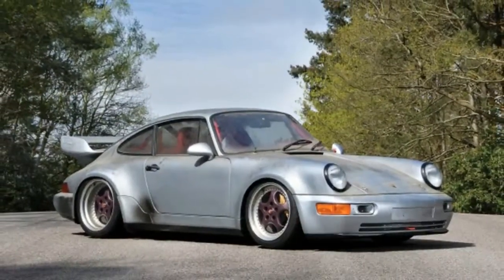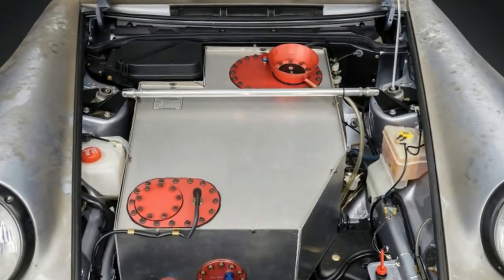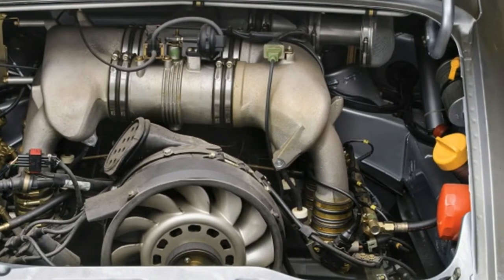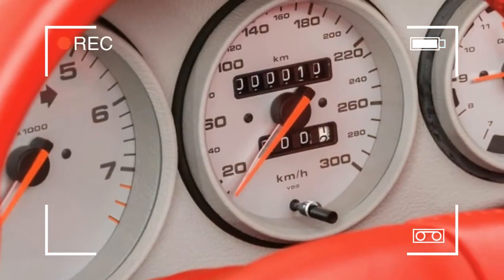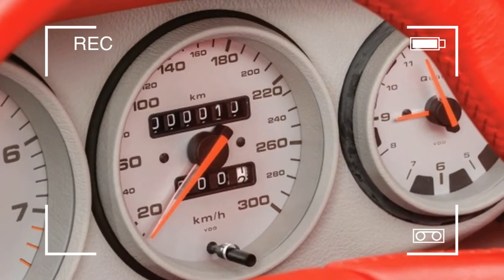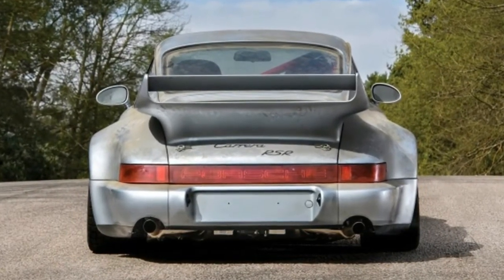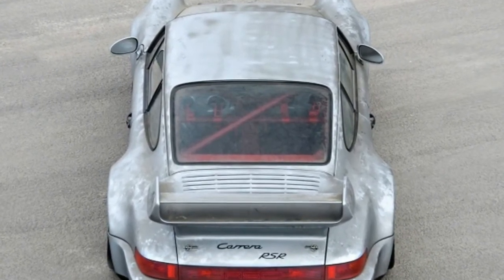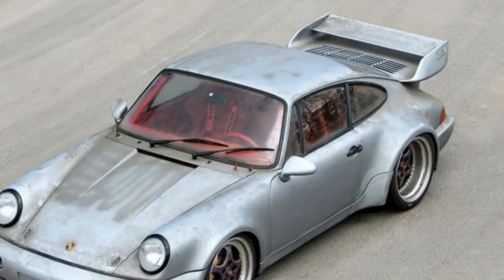This 1 of 51 1993 Porsche 911 RSR Has Only 6 Miles On The Odometer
It's no secret that air-cooled Porsche 911s have soared in value in recent years. In fact, it's not uncommon for some cars to have doubled or tripled in value in the past decade. That said, some 911s are more equal than others. For example, this 1993 Porsche 911 RSR that's going up for auction next month through RM Sotheby's is just one of 51 964 RSRs made. That alone would be enough to send the price upward. The fact that this particular example has only 6 miles on the odometer and hasn't been driven in 24 years makes it all the more special.